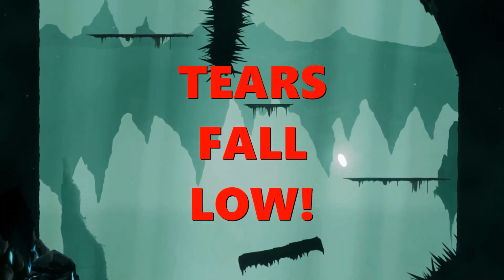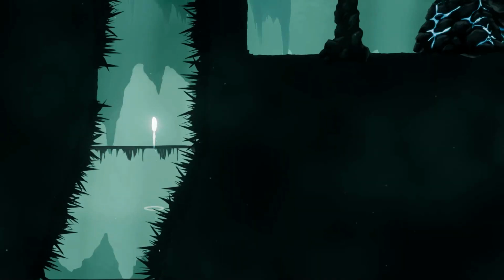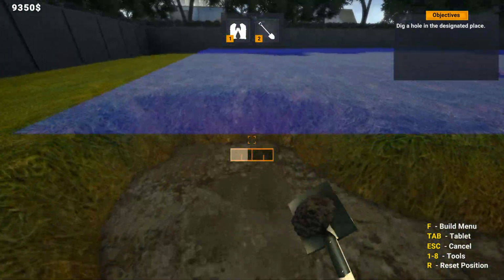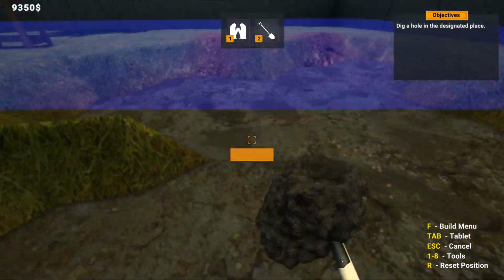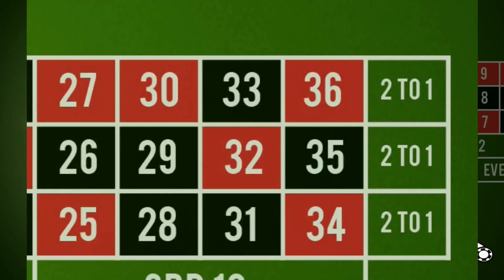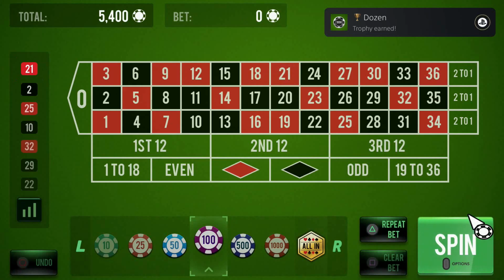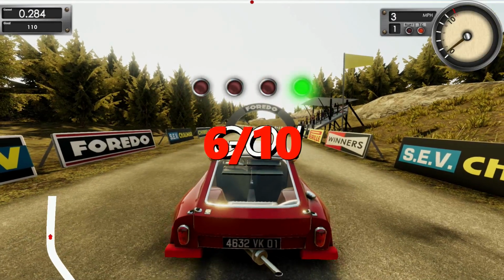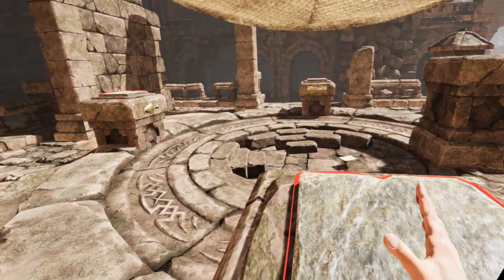Tiny Thor, Red Moon and more! HOGuru's Week in Review June 24!!!